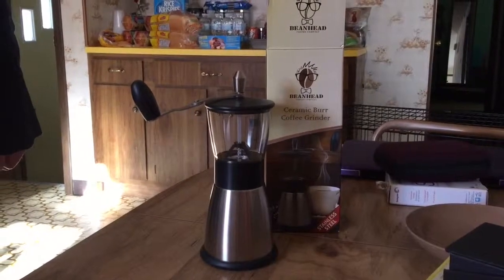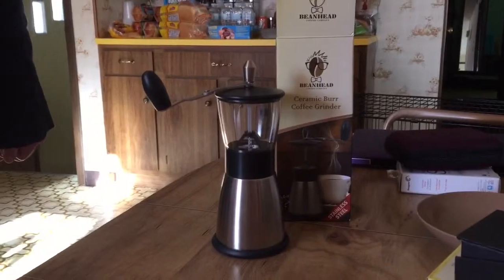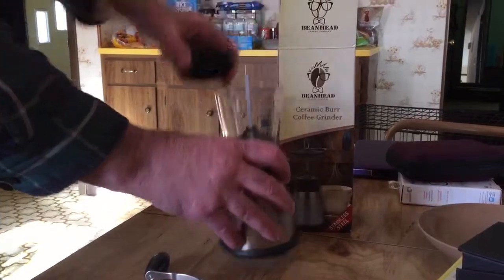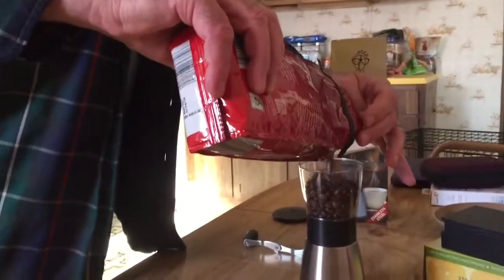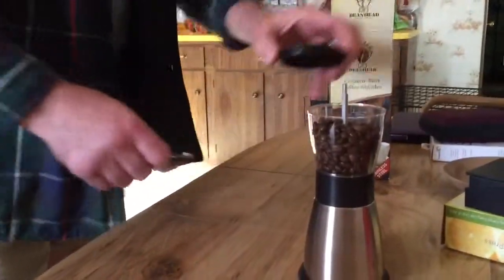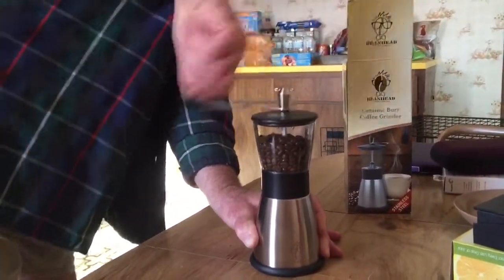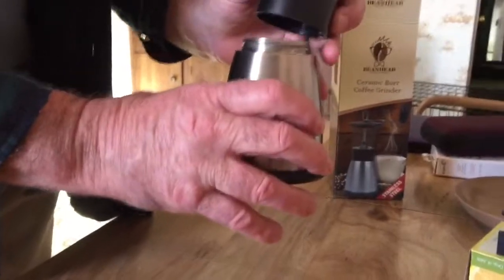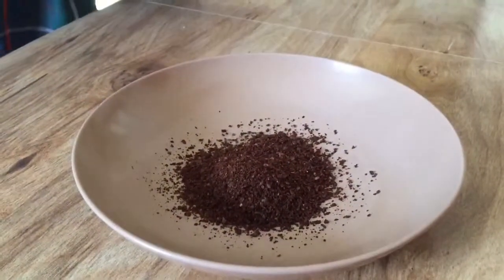BeanHead Coffee Grinder